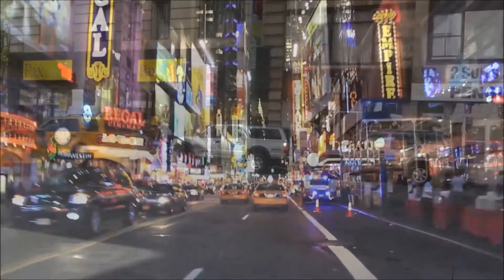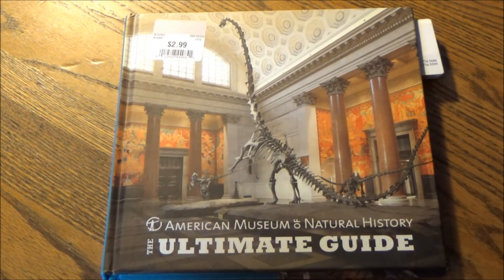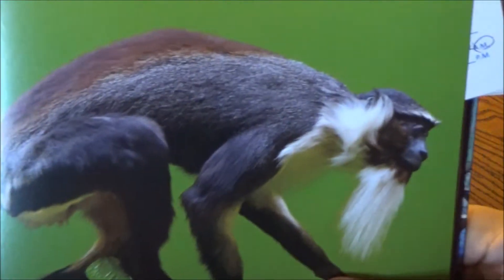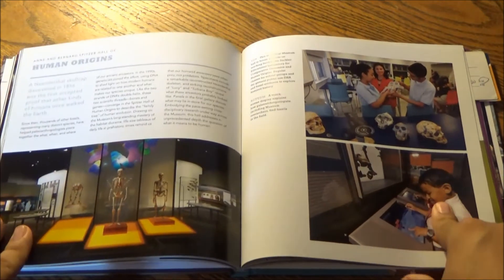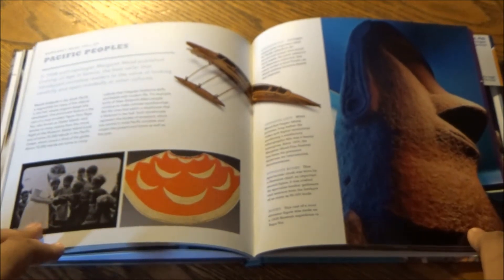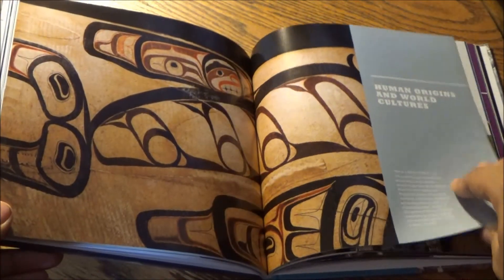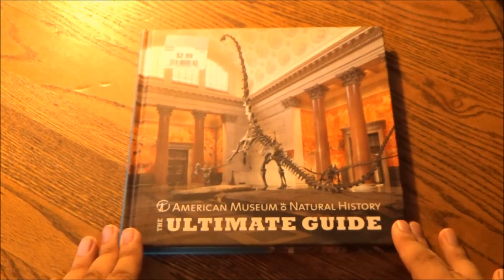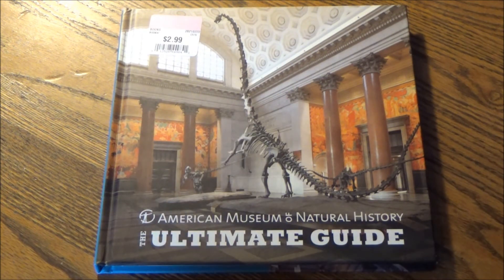Hot City Nights At The Museum - The American Museum of Natural History Ultimate Guide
For most young folks, museums would be the last places to recommend for a fun and educational field trip with an emphasis on fun. Well, this ain't your average museum, especially for those who are truly in the know. The American Museum of Natural History in NYC served as the inspiration (and setting) for a certain film franchise where history comes to life (one that you can guess from the title of this video which makes the guessing game here seem nonexistent) and this video will highlight some of those exhibits that made it to the silver screen.

For five years, The Thrift Store Rundown has been the only YouTube channel bringing Hollywood home on a budget, but in celebration of our fifth anniversary, we’re hitching a virtual ride to the east coast and taking a bite out of the Big Apple… on a budget. Join me as we celebrate the first half-decade of secondhand shopping with a touch of pop culture with a special series of reviews all centered around the Empire State and all with the same strong spirit, humorous and thorough analysis, and unfiltered outlook which makes TSR a growing empire in pocketbook celebrity living heading into the next five years.